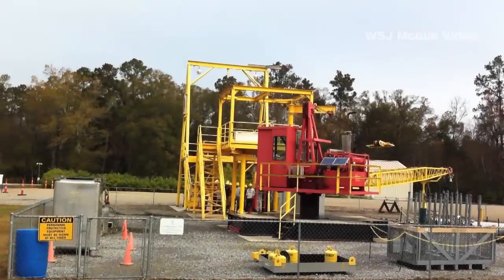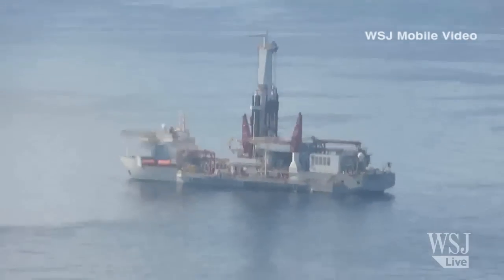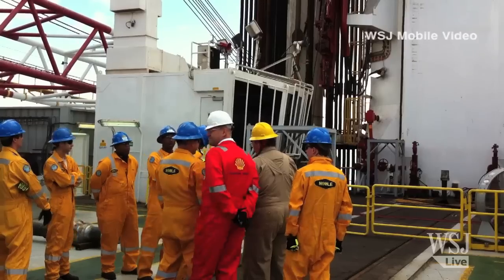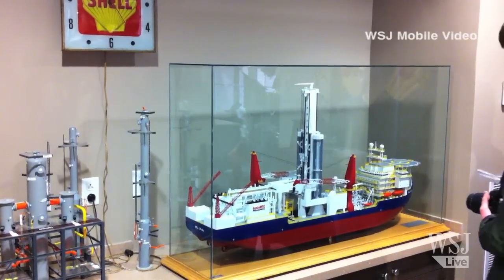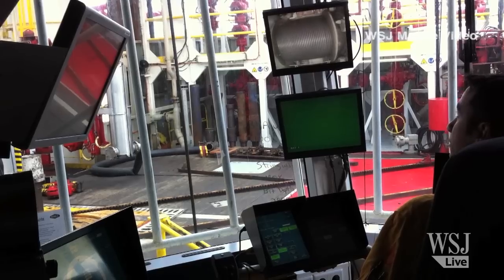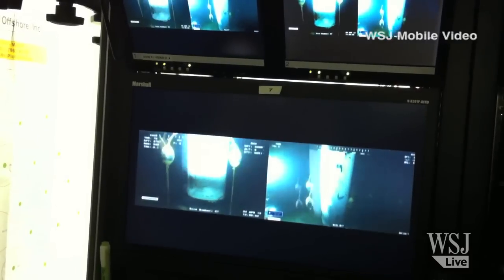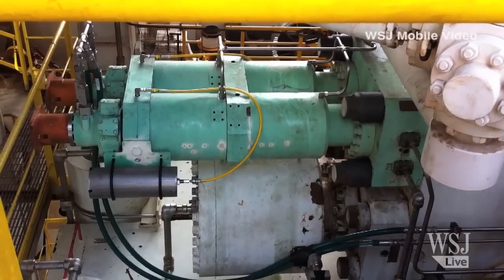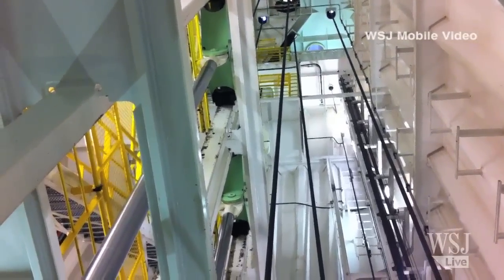New Oil Rigs Enable Ultra-Deepwater Drilling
The Noble Bully 1 is Shell's most advanced floating oil rig, with an enclosed tower for precise assembly and placement of a drill that can extend thousands of feet below the surface. WSJ's Steven Rosenbush reports via WorldStream.